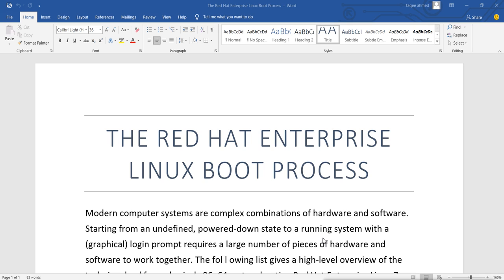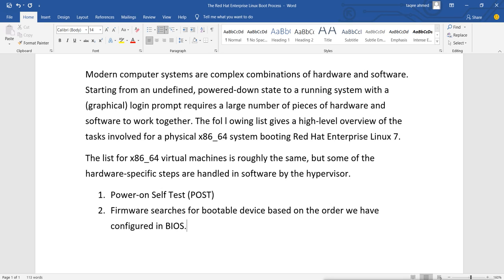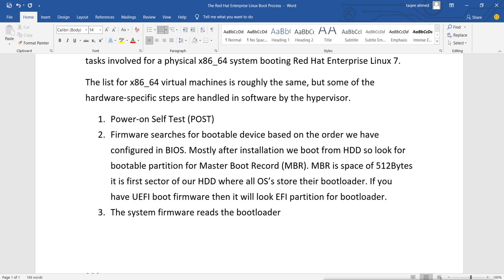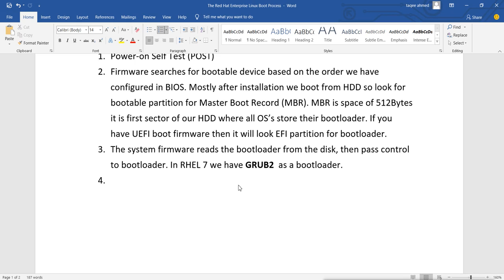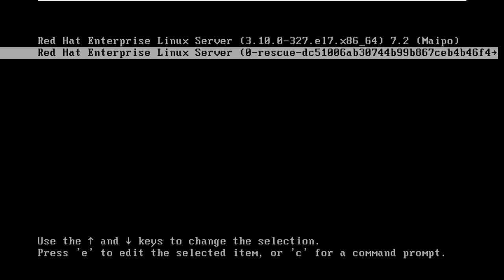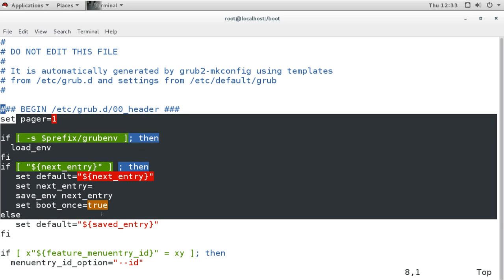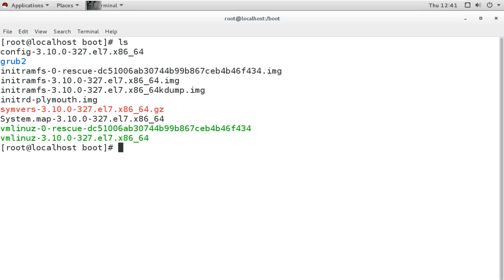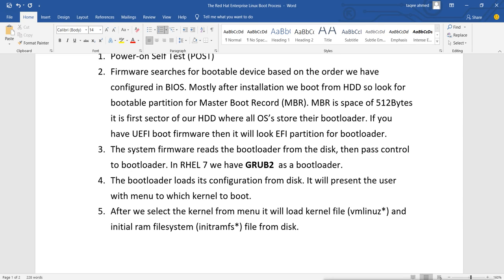RHEL Boot Process Part 1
This video is about boot process of RHEL 7 Linux system.